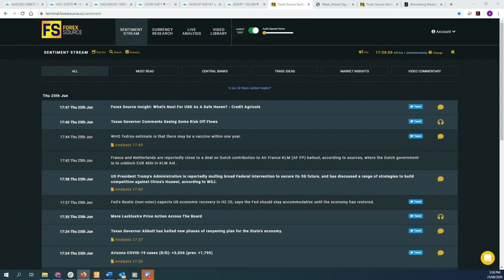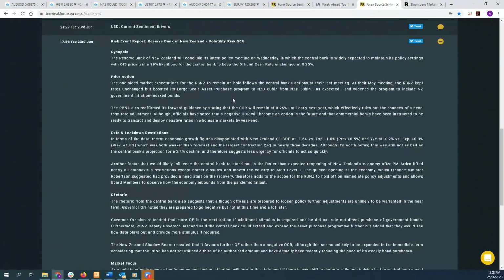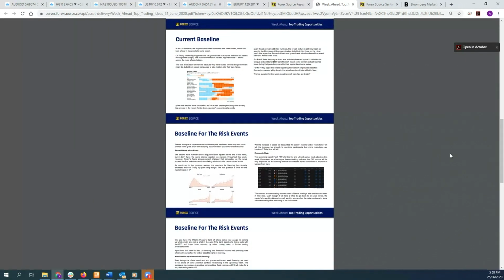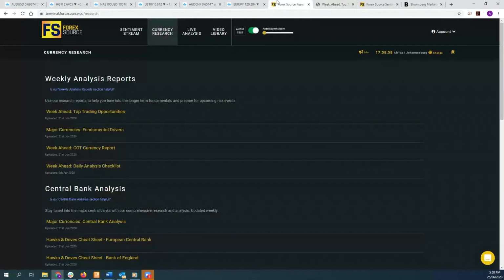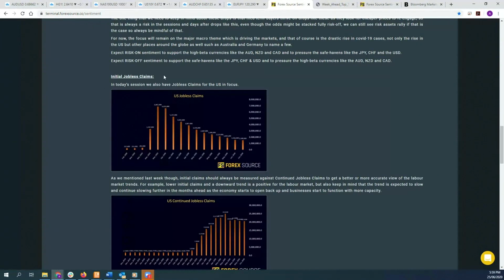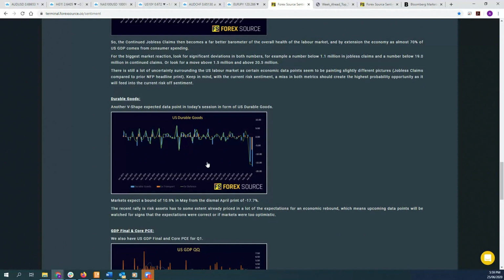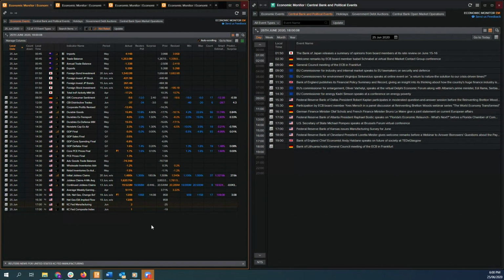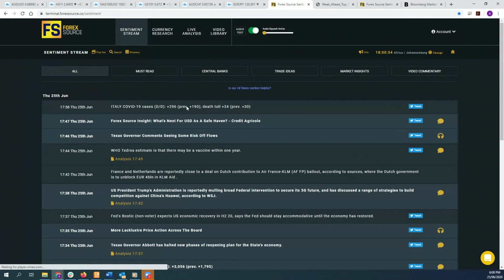How To Categorize News Events Based On Impact?